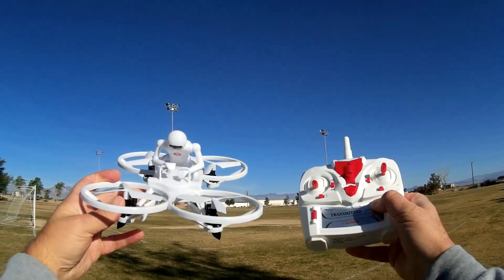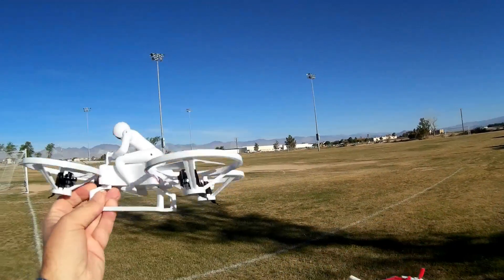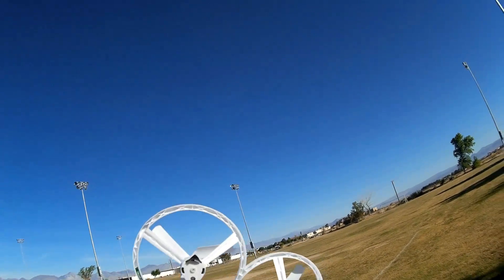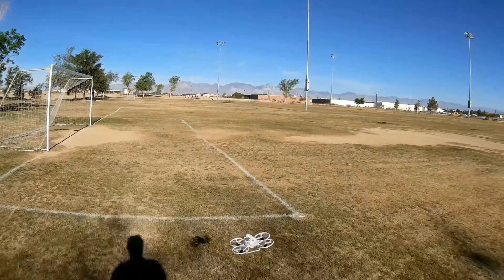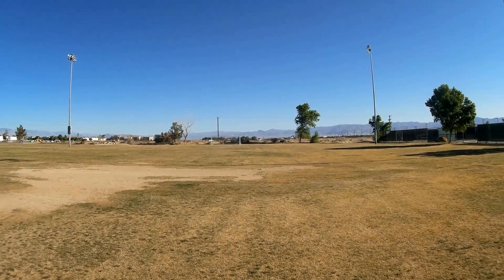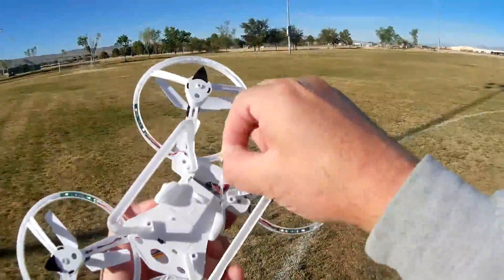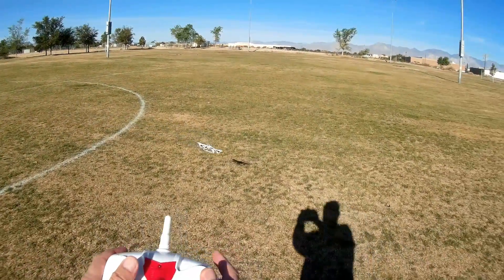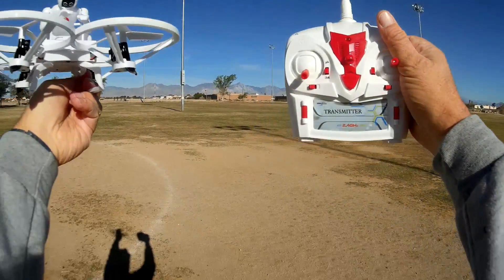Create Toys E902 Prober Speeder Drone Flight Test Review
This quadcopter is loosely based off of the Star Wars Speeder bike.

Pro's
- Looks cool. Pretend that you're an imperial stormtrooper scout being chased by Leia through the forests of Endor ;-)
- Very good control range of at least the length of a soccer field.
- Well protected propellers, will be difficult to break.

Con's
- Heavy, especially with the little guy onboard.  Requires quite a bit of throttle to fly. Consider removing him for better performance once his thrill factor wears off. (he's easily removed)

Specification:
Brand: Create Toys
Model: E902
Material: ABS
Color: White
Controller mode: Mode 2
Frequency : 2.4G
Gyro: 6-Axis gyro
Motor: Coreless motor
Function: up, down, left, right, forward, backward, 3D Roll, headless mode, auto-return
Charging time: about 60mins
Flight time: about 5mins
Control distance: about 100m
Transmitter battery: 4 * 1.5V AA battery (not included)
Battery power: 3.7V 650mAh Lipo Battery
Battery size: 41 * 25 * 8mm
Quadcopter size: 279 * 212 * 133mm
Quadcopter weight: 99g

Package list:
1 * E902 Quadcopter, 1 * Transmitter (mode 2), 1 * 3.7V 650mAh Lipo Battery, 2 * Pairs of Spare Propellers, 1 * USB Charging Cable, 1 * Screwdriver, 1 * English Manual

MUSIC LICENSE
"Awel" by stefsax